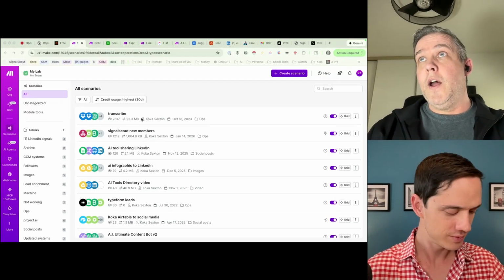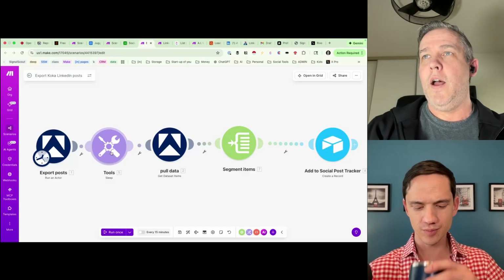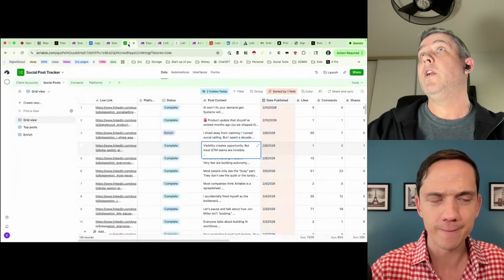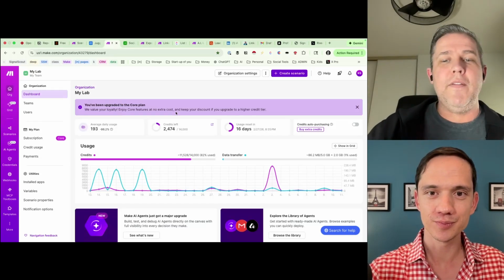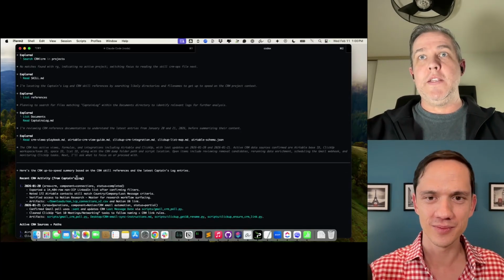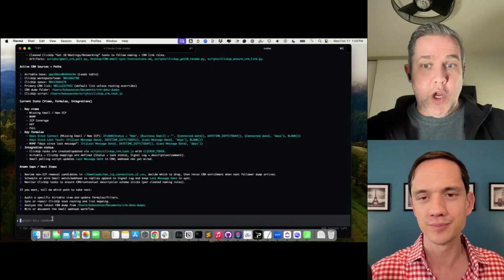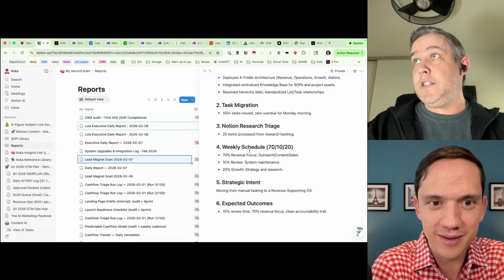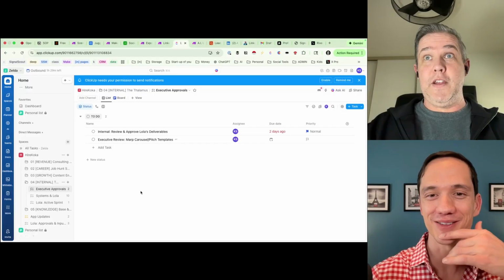How to Build an AI Agent (OpenClaw) That Runs Your GTM with Koka Sexton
Koka Sexton’s first sales manager told him to put down LinkedIn and “dial for dollars.”

So he did the opposite. He closed deals without a single cold call, and got himself fired for innovating. Two decades later, he’s still rewriting the playbook, this time with AI agents doing the heavy lifting.

When I talked with him a few months ago about coming on the show, I wanted him to show off some of the Make.com workflows. But when we went to schedule it a few weeks ago, he told me that I have to see what he’s been doing with OpenClaw.

So, in this episode, we dive into both Make.com and OpenClaw.

– Make.com mega-flows: When Zapier hits its limits, Koka strings 40-step automations in Make.com to write copy, launch cadences, and update CRM fields.

– OpenClaw agent layer: Model routing, cost throttling, and self-healing code that keeps everything running for just $3 a day.

– Self-building CRM: Collapsing 40 K connections into a segmented database without a single spreadsheet.

– The road ahead: Custom GPTs, bespoke chat-bots, and why bots-talking-to-bots is the next GTM frontier.

For all resources and future episodes, visit StackAndScale.ai.

For all resources and including the Clay Template you can import into your own instance,

RESOURCES MENTIONED IN THIS EPISODE:

Make
Low-code automation builder I lean on for “Zapier-on-steroids” workflows—40-step data pulls, enrichment, and social scheduling

Airtable
The relational backbone where Koka’s 40 k LinkedIn contacts and every content asset land before further automation and outreach

Apify
Actor that grabs the 40–50 most-recent posts from any profile, then feeds them into Make for JSON parsing and Airtable storage

OpenAI Codex
Terminal-based assistant that taps local files and GitHub repos, letting me chat-prompt edits to code and CRM data without Bolt’s pricey API calls

OpenClaw
Multi-model AI agent with a “soul” file for long-term memory; routes tasks to the best model (Claude, Gemini Flash, etc.) and throttles usage on the fly

Chapters
00:00 – Intro to Koka Sexson
02:05 – Doing more with less: the automation mindset
04:14 – Social-selling origins & getting fired for innovating
06:35 – Make.com tour: content, email & voice-note automations
11:55 – Mining LinkedIn engagement for high-intent signals
16:48 – Airtable-driven social-calendar builder
32:02 – Codex + OpenClaw: agentic ops & model routing
38:56 – Exporting LinkedIn data to auto-build a 10 K-ICP CRM
54:36 – Future of bots-talking-to-bots & parting thoughts
56:18 – Wrap-up & where to follow Koka